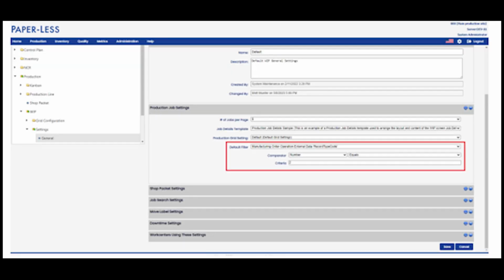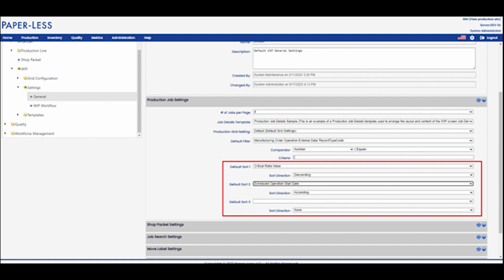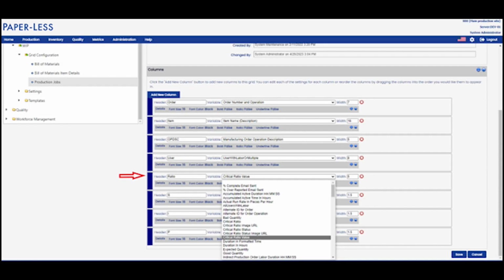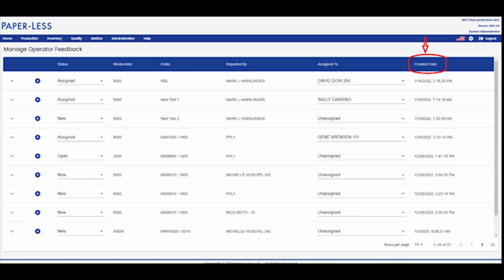Release Notes (June 2023)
Paper-Less is pleased to release the latest version of its Manufacturing Execution System (MES) software. In this upgrade, we’ve focused on several fixes and improvements to the product with the WIP grids.